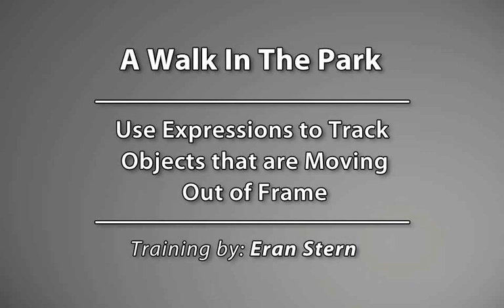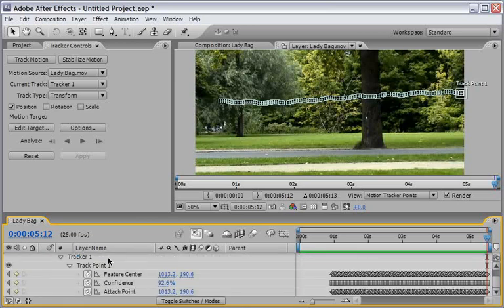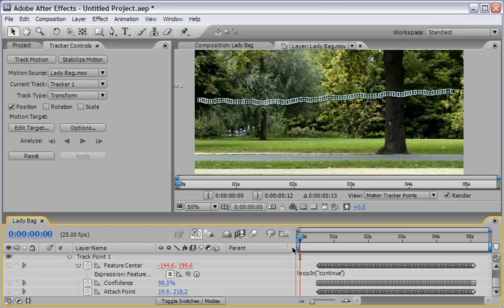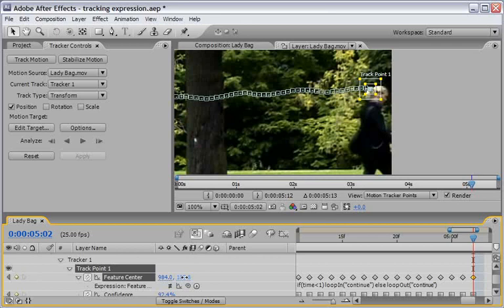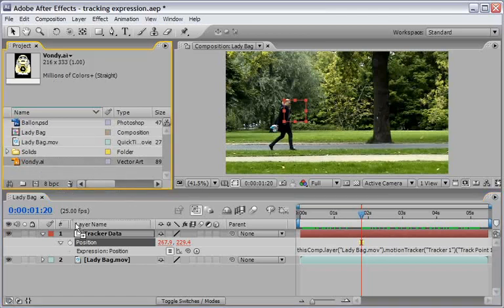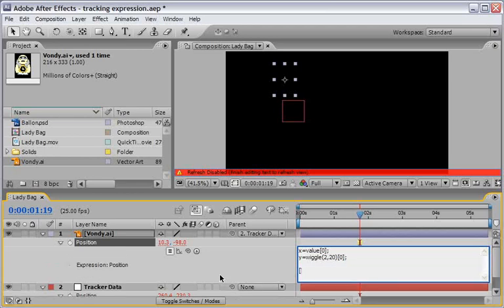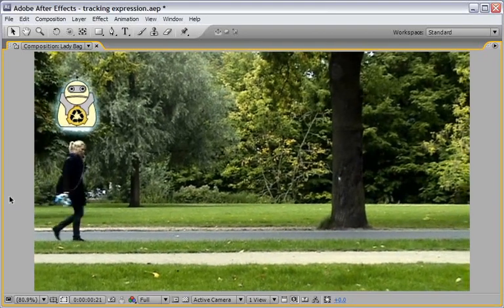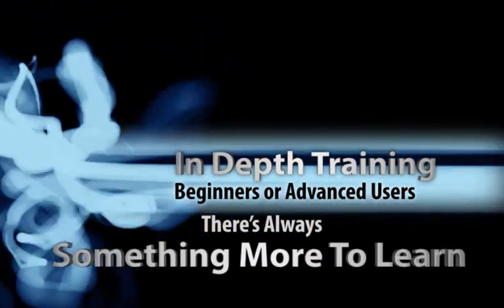A Walk in the Park: Tracking and Expressions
In this video tutorial, Creative Cow Contributing Editor Eran Stern shows you a how to track objects that are moving out of frame using expressions and AE motion tracker.